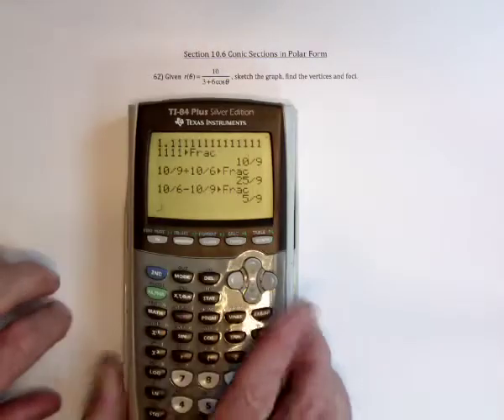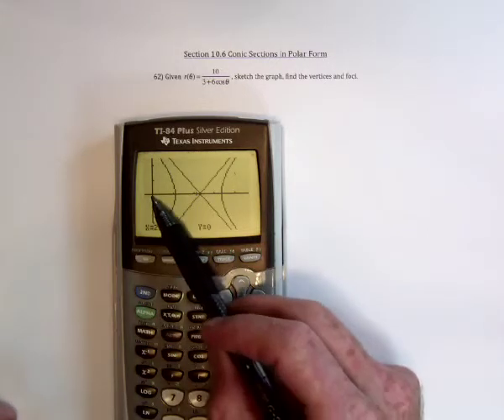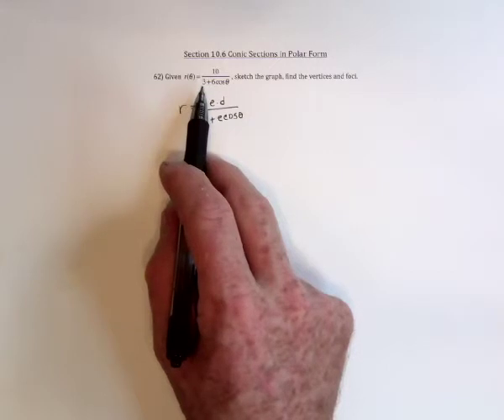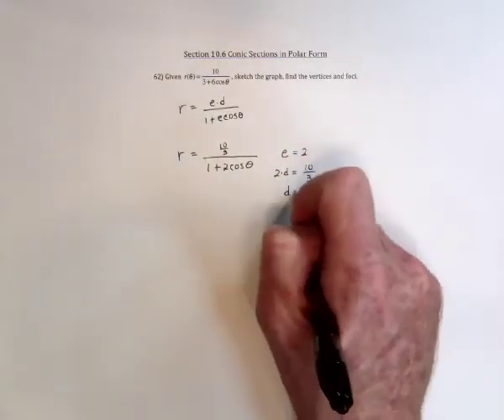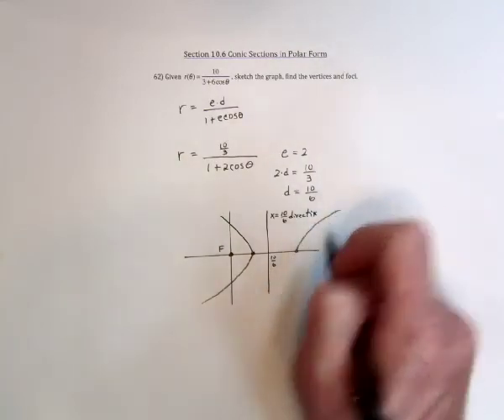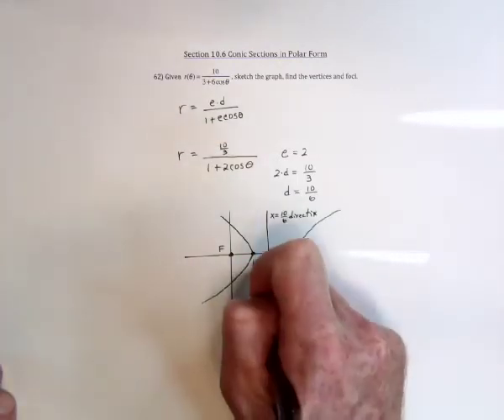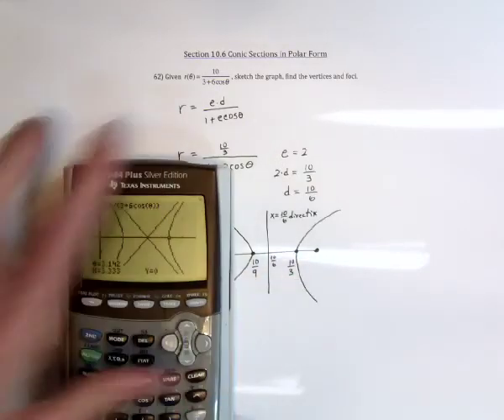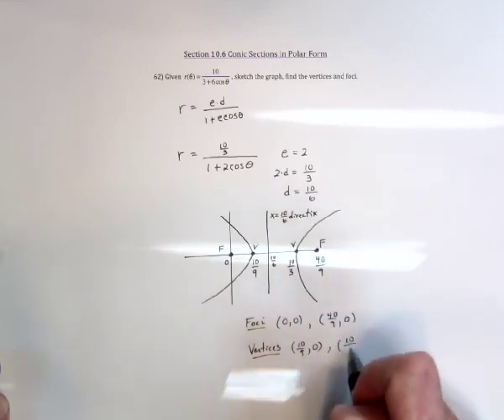62 Conic Sections in Polar Form.mov